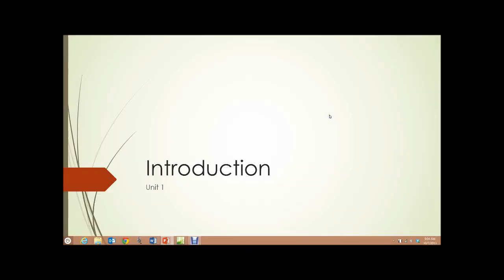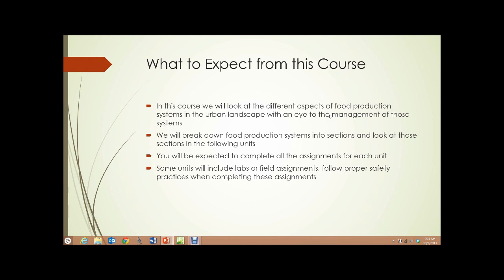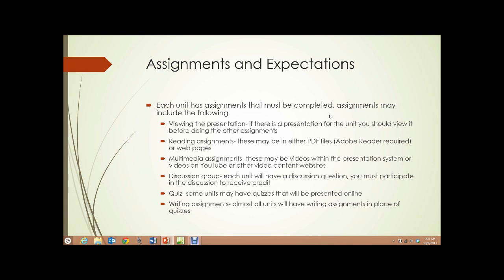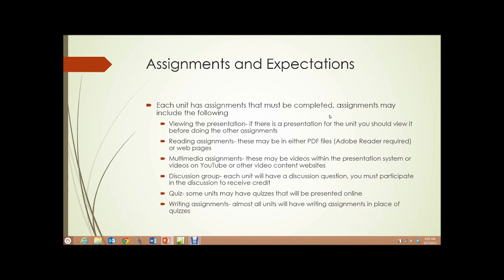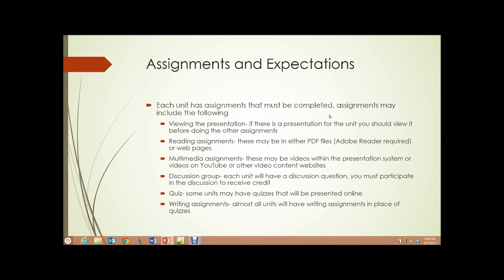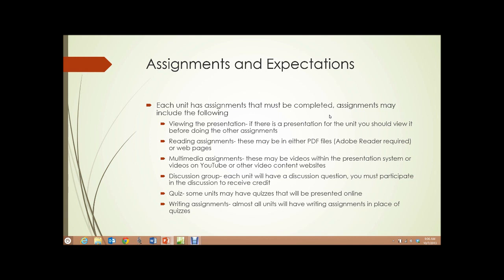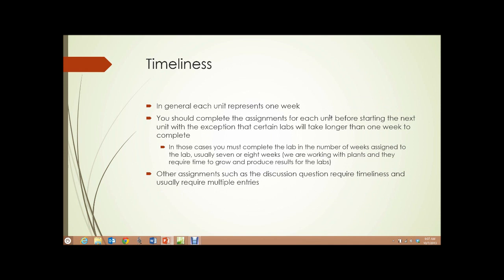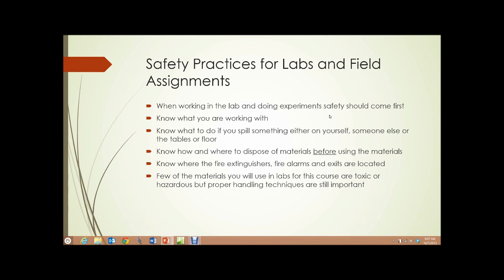SAT230 Unit 1 Part 1 Introduction, Safety and Value of Sustainable Food Production